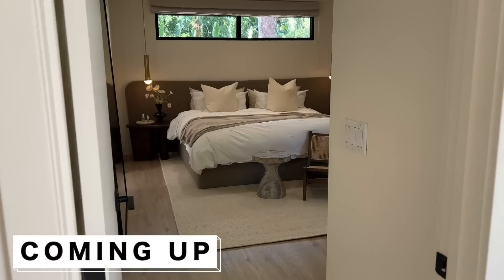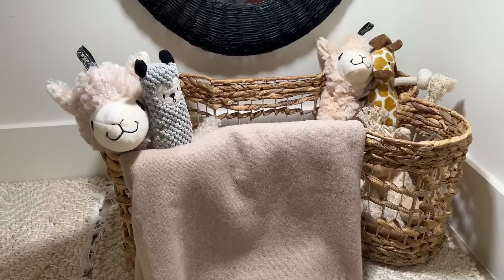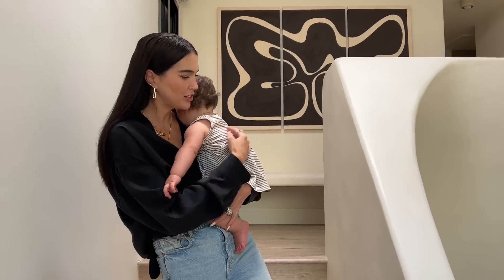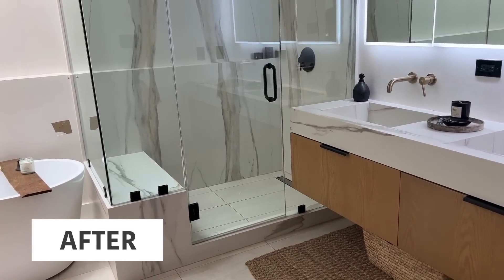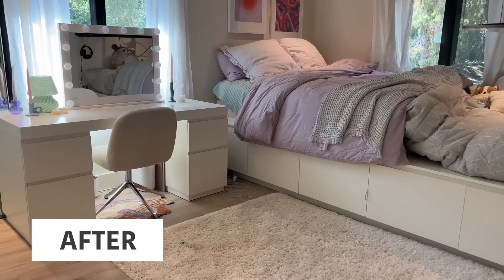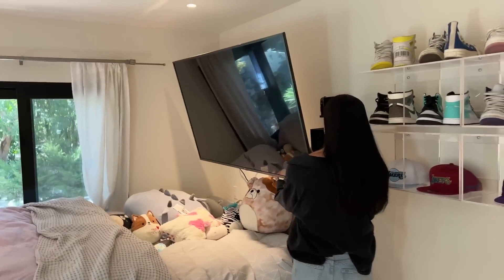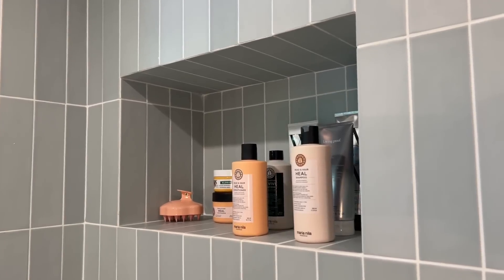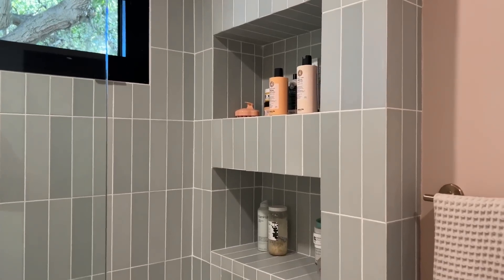UPSTAIR REVEAL!! JADYN'S ROOM + OUR BEDROOM & BATHROOMS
Hi Guys! We are so excited to finally be able to share the upstairs renovation with you! We are so happy to have everything is finished, this house is so special because we have made it exactly what we wanted for our family! We are so thankful for the Amazing team at Maison Trouvaille, this whole remodel would not be possible without the talent of Erick Garcia, check them out

If you missed some of the other videos we have share of the house I have linked them below:

🎥 : TRANSITIONAL SUMMER PIECES TRY ON HAUL!!

Head in the Clouds - Ian Kelosky GTBYE2JCX827P63V
Samson's Buzzcut - GRIDKIDS JJ4KHELHZCJHWNER
Motto - JMPSCR HDH9OL8EWNGJVMKI
Title Town - Ghost Beatz OBVTNB0T1YPAMWN4
Vanilla Sky - Lunareh BELSCRY4FFOAHNFM
Vancouver - Nu Alkemi$t H0QEKWASRCIDXLF2
Chess Moves - GRIDKIDS FY5HZ6QIZDVQEIHF